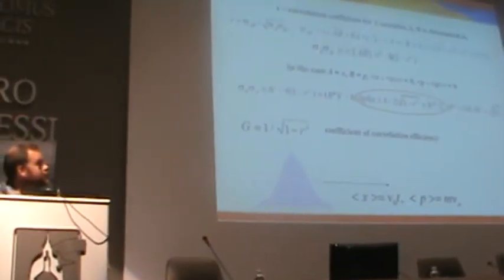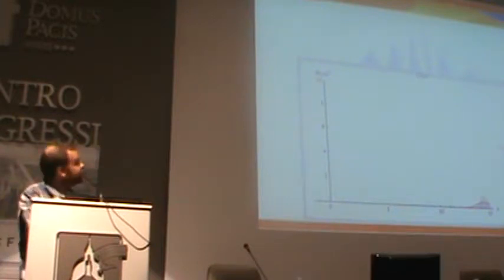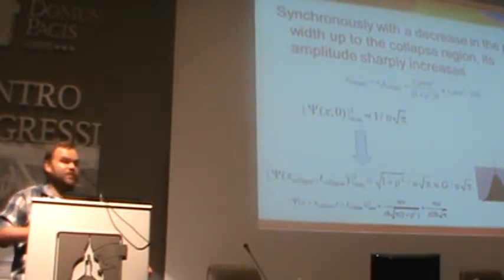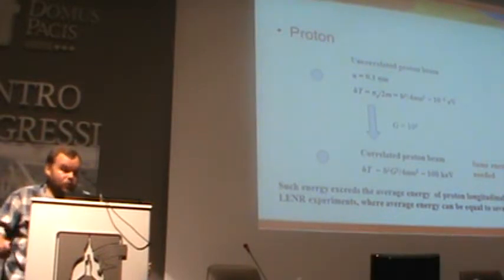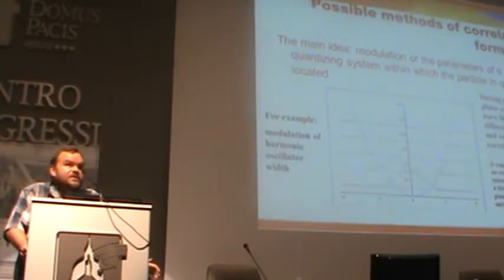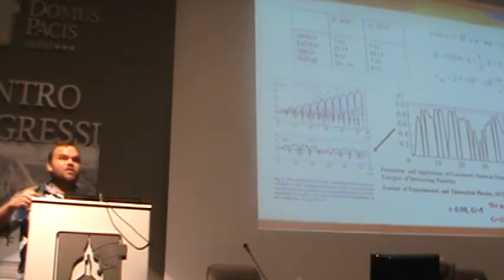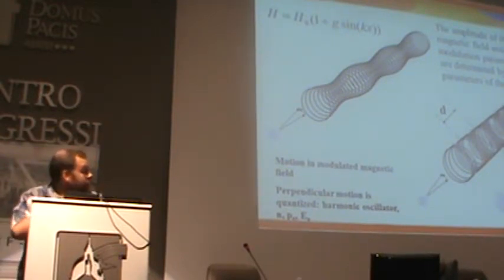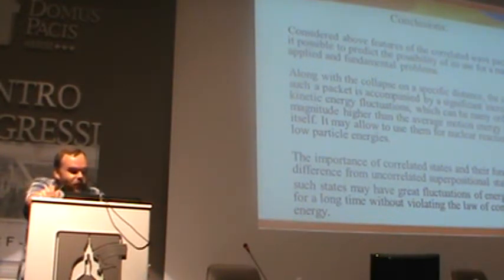Gennadiy Tarassenko, ICCF 22 M2U00142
Выступает Высоцкий Михаил, сын Володи Высоцкого, который получил медаль  ICCF 22!